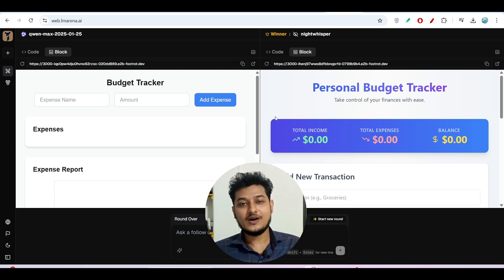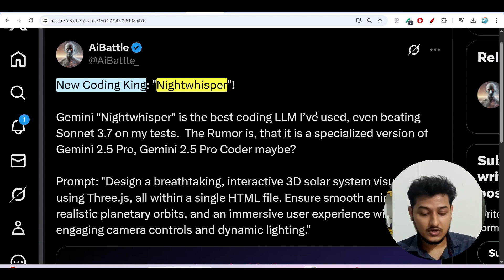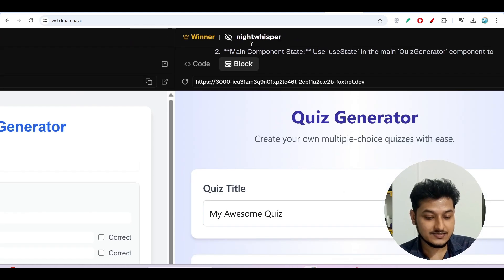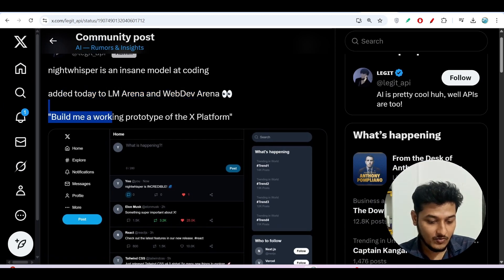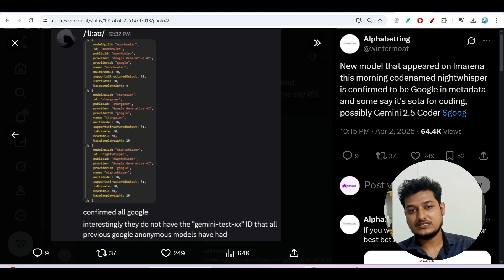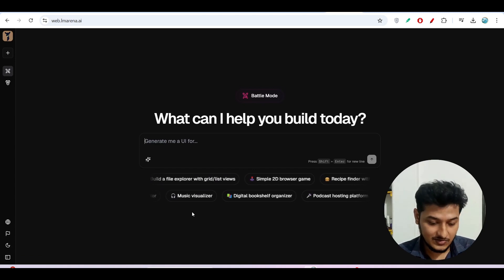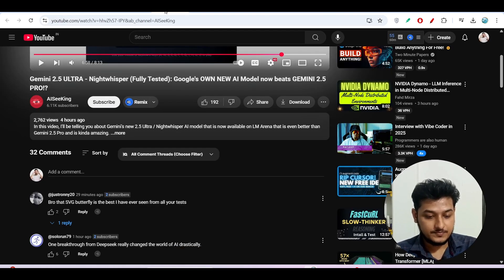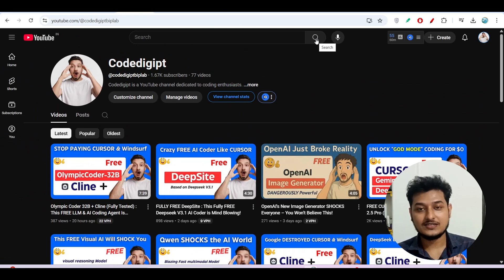Nightwhisper (Fully Tested) : Google's OWN NEW AI Model now beats GEMINI 2.5 PRO & DeepSeek,o3-mini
Google has just unveiled Nightwhisper, a brand-new AI model that is outperforming Gemini 2.5 Pro, DeepSeek, and o3-mini! In this video, I put Nightwhisper to the test, comparing its reasoning, coding, and language abilities against top AI models.

🔥 Topics Covered:
✅ What is Google’s Nightwhisper AI?
✅ Benchmark comparisons with Gemini 2.5 Pro, DeepSeek, and o3-mini
✅ Real-world tests: Coding, reasoning, writing, and more
✅ Should you switch to Nightwhisper?

💡 Key Takeaways:
📌 Faster, more accurate, and more efficient than previous models
📌 New breakthroughs in reasoning and contextual understanding
📌 Surprising results in AI benchmarks and real-world applications

⚡ Watch till the end to see which AI model reigns supreme!